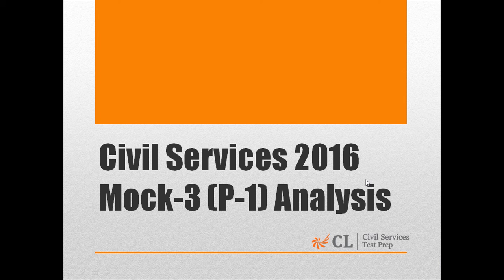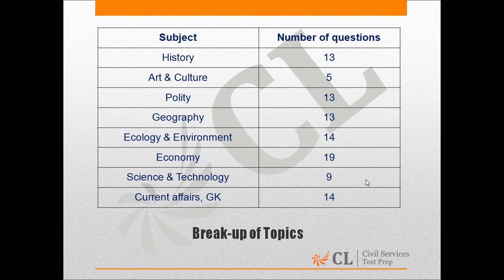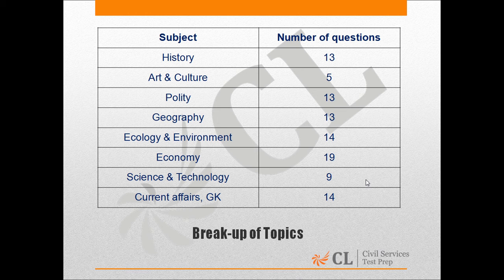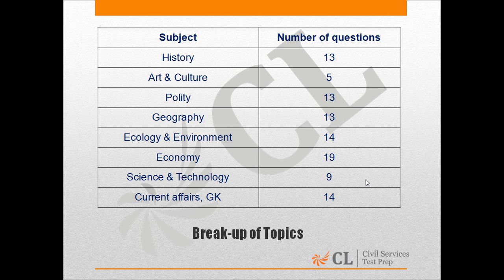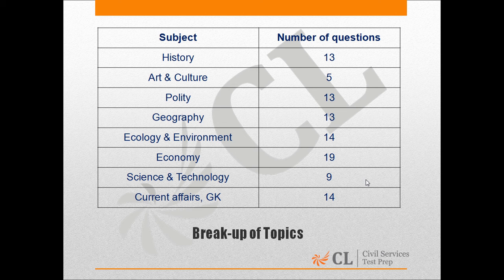Civil Services 2016 Mock 3 Paper I English Intro